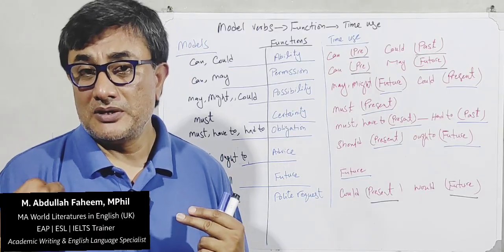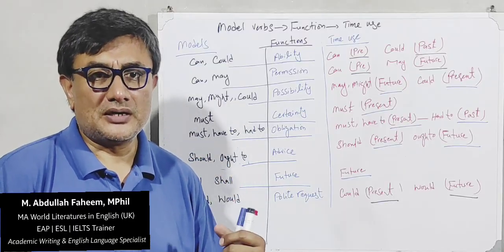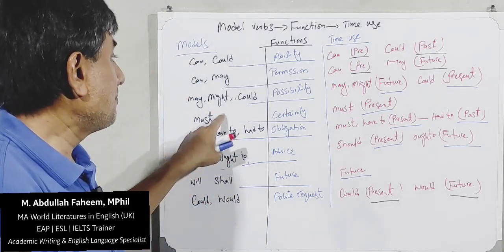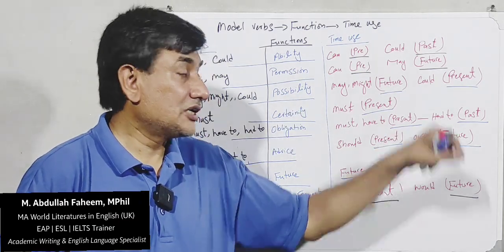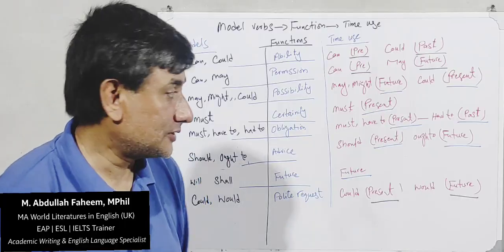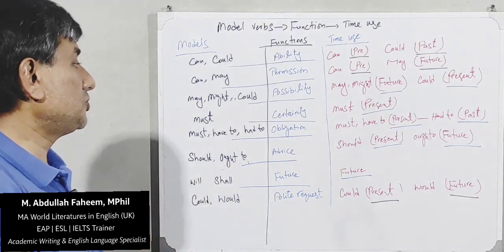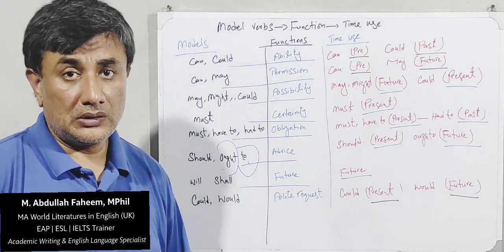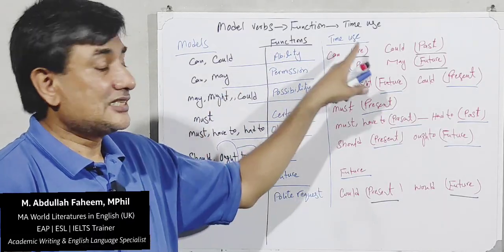Model verbs, their functions and time span